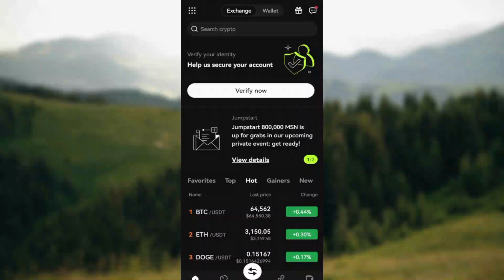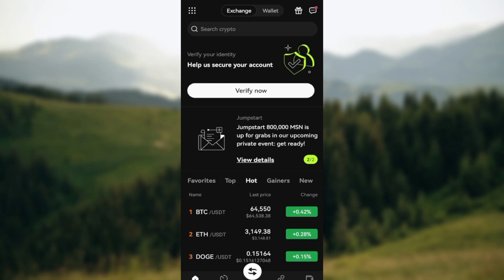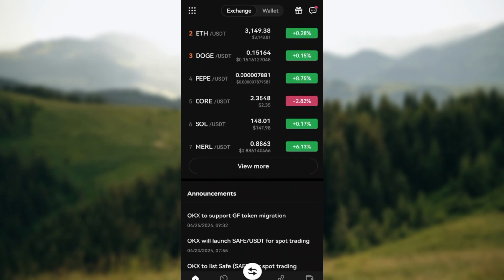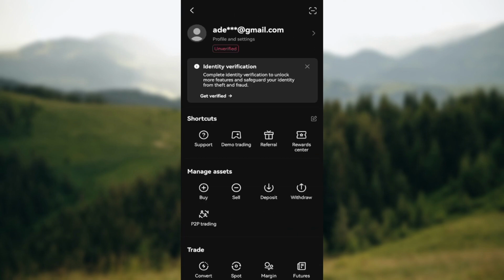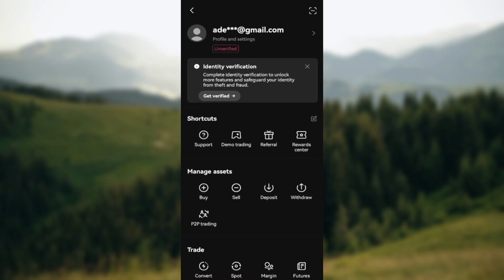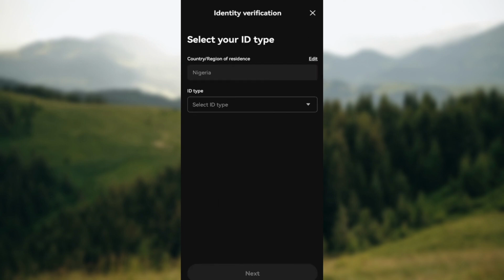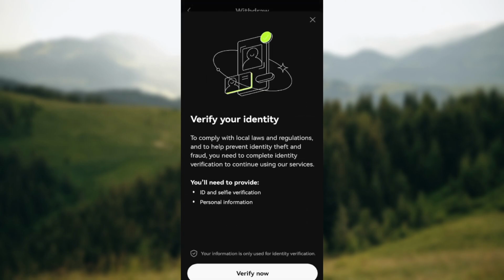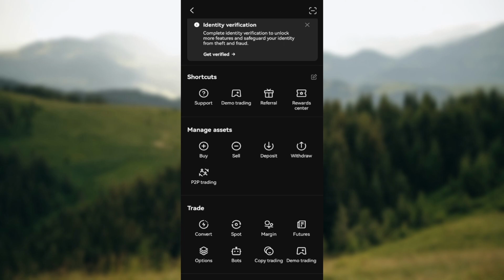How To Convert USDT To USDT On OKX (Easiest Way)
In this video I will show you How To Convert USDT To USDT On OKX. It would be good if you watch the video until the end so that you don't miss important steps.